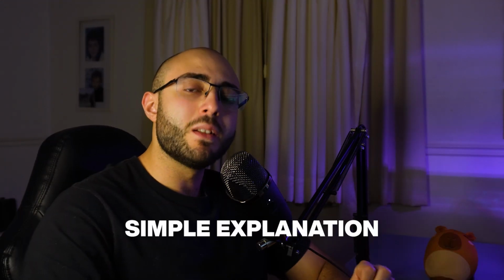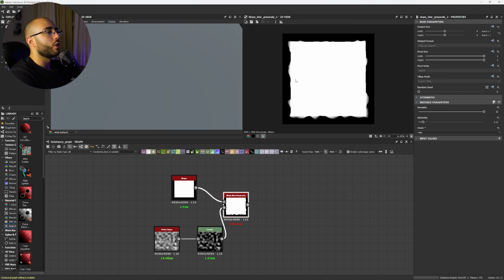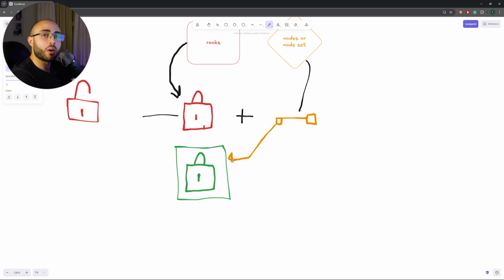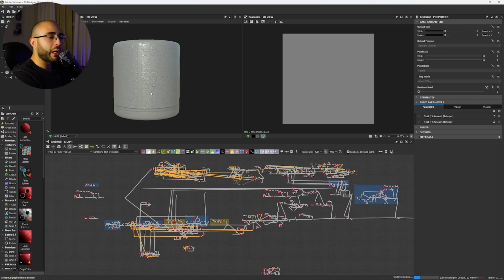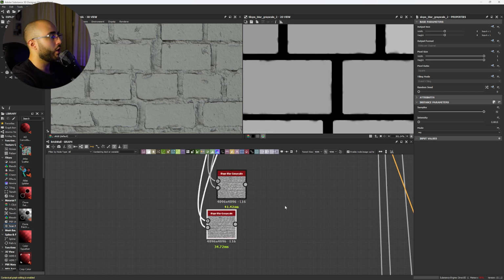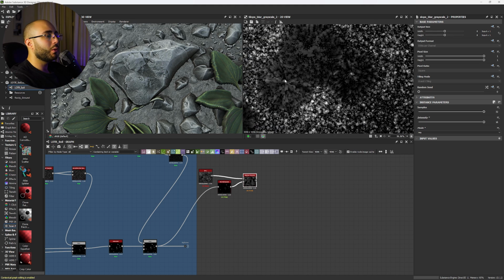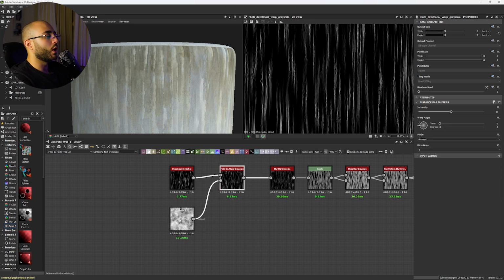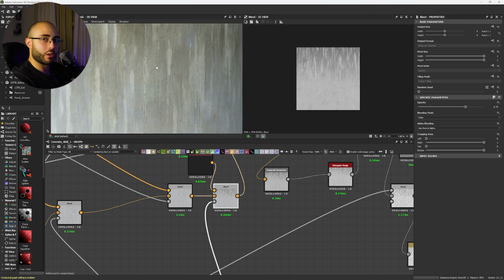Mastering the Strongest Blur in 3 Steps - Substance Designer The Slope Blur Node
🚀Don't wait for the right tutorial to learn Substance Designer, start building skills and materials in 6 weeks with me

The Slope blur is one of the strongest blurs that Substance Designer has. But it is really hard to master it.

What You’ll Learn:
✅Internal Work of the Node.
✅ Why is this node not working for you.
✅ When can we use this node.
✅ Leak Generator.

(00:00) - Intro
(00:08) - How Does the Node Work
(03:28) - When to Use The Node
(10:00) - How to Use The  Node
(22:24) - Small Advice

  🎖️ At 20: I started self-taught to get into the Game Art Industry as a Material Artist

  🎖️ At 24: I grew my community connecting more than 1.6K  Material Artists. Started a new position at Scans Matter.

💥Future Material Artists is focused on teaching what professionals know to students so they can become the future Material Artists of the Game Art Industry.